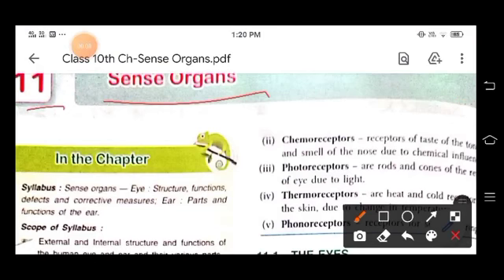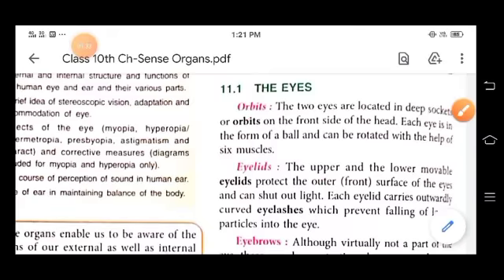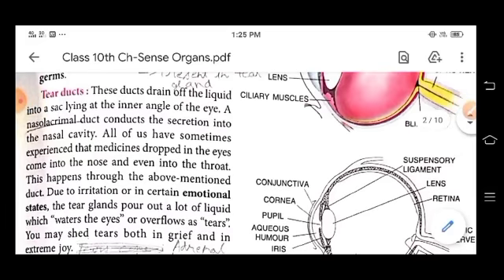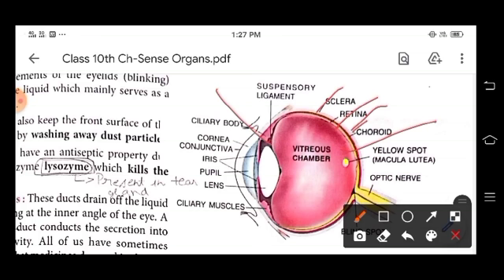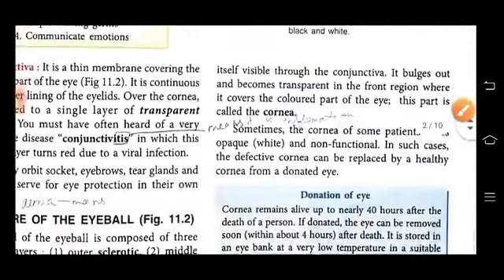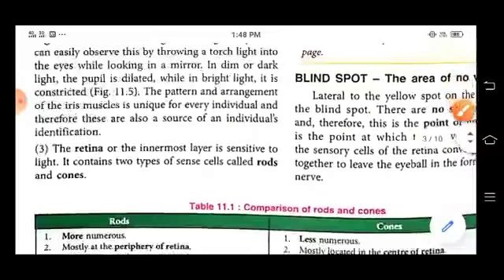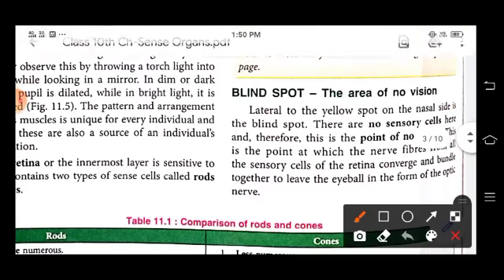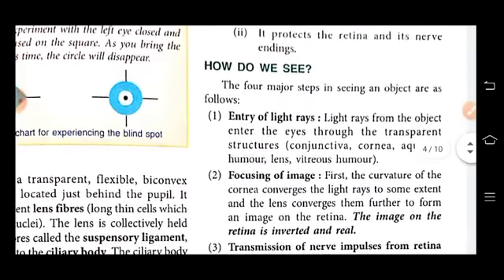CLASS 10 BIOLOGY Sense Organ part 1